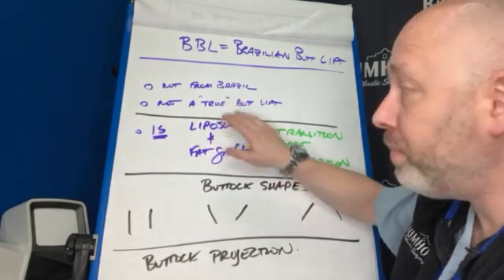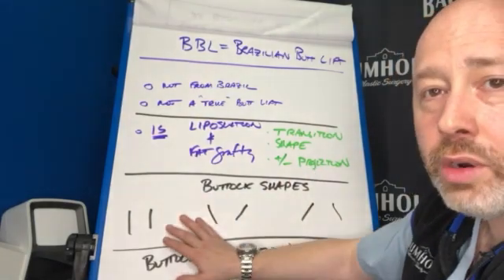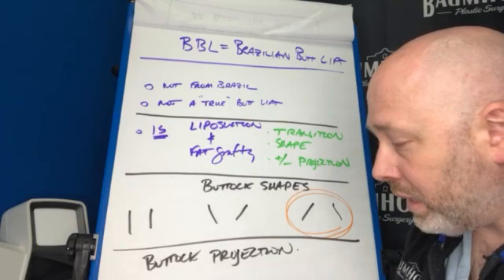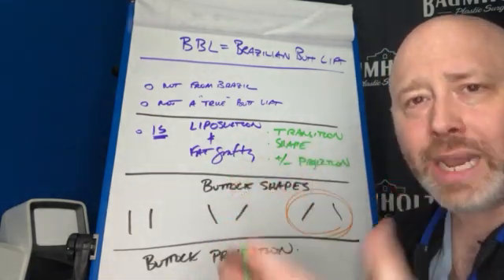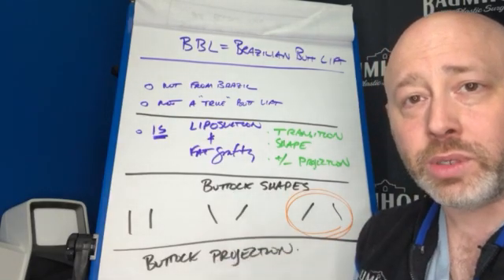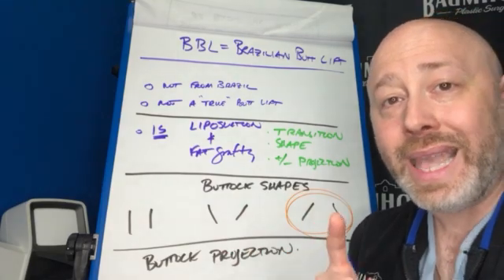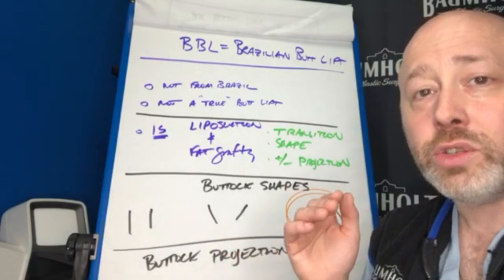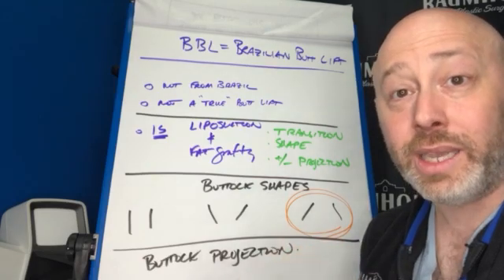What is a Brazilian Butt Lift (BBL)? | Board Certified Plastic Surgeon San Antonio, Texas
Dr. B explains what a BBL is and how it's not really a butt lift.

Learn More About Baumholtz Plastic Surgery:

Dr. Michael Baumholtz is a Board Certified Plastic Surgeon and Reconstructive Surgeon whose expertise encompasses a wide variety of cosmetic and reconstructive procedures.

Dr. Baumholtz receives patients from San Antonio, Shavano Park, Texas and surrounding areas.